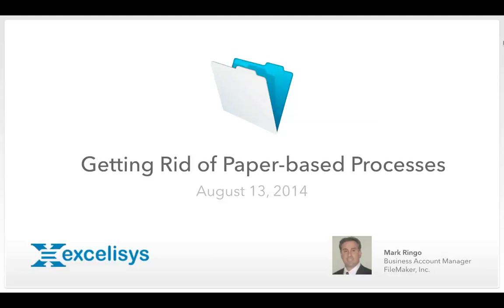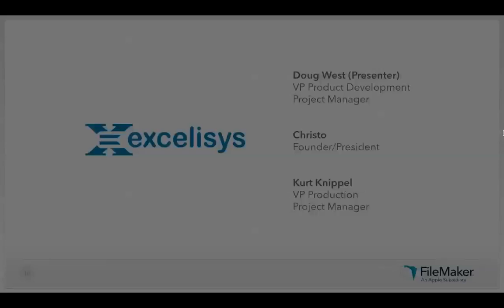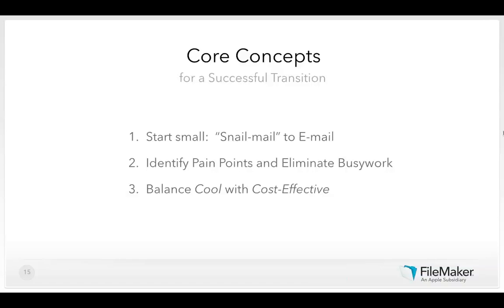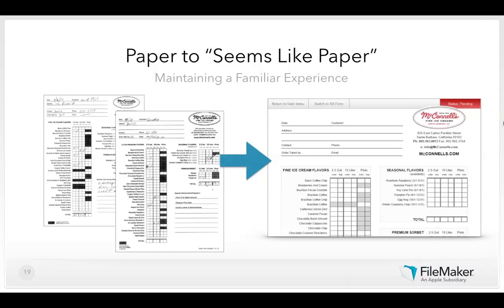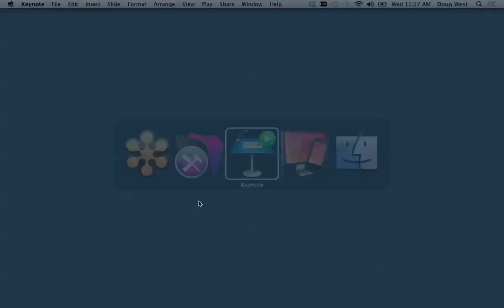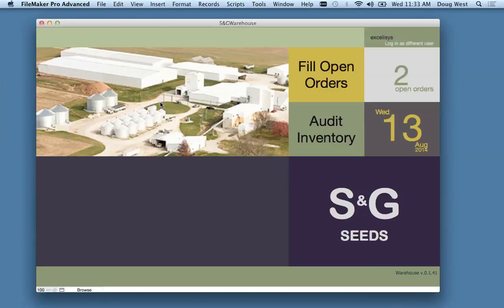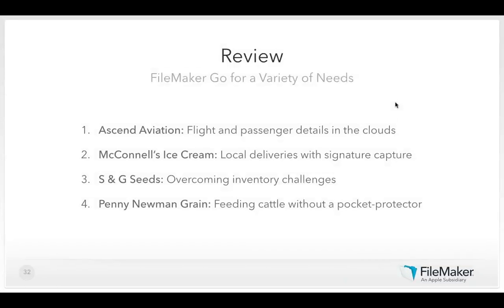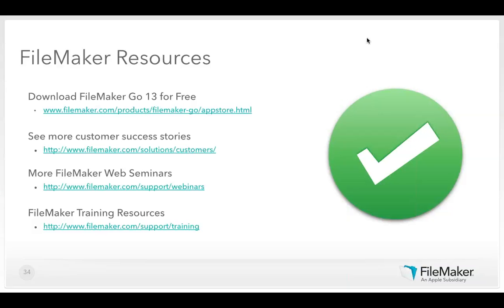FileMaker Web Seminar: Getting Rid of Paper-based Processes (4 Case Studies)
More businesses today are seeking alternatives to legacy paper-based processes. Companies of all sizes are replacing photocopiers with iPads, reducing storage costs, and severely improving data collection time and accuracy with efficient solutions that automate and empower their local and mobile teams.

With the FileMaker Platform, solutions can be built to custom fit your needs. From document management to job site inspections, learn how FileMaker can be applied to solve just about any paper-based process and be securely shared wherever you go.

See real-world case studies and examples of how 4 companies streamlined their business processes using custom solutions including; Ascend Performance Materials, McConnell's Fine Ice Cream, S & G Seeds, and Penny Newman Grain.

Join us for a one hour live demonstration featuring these 4 solutions led by Doug West and the team from Excelisys.